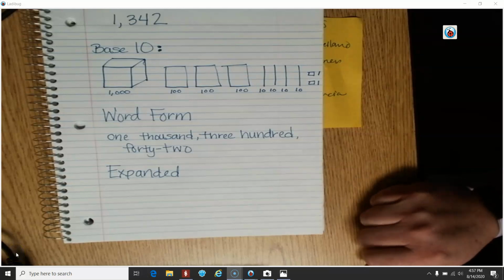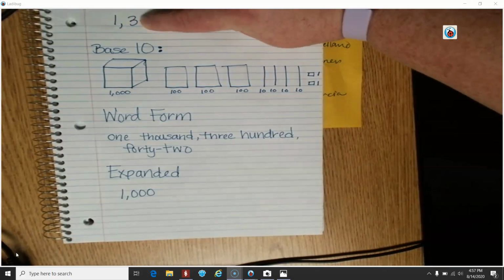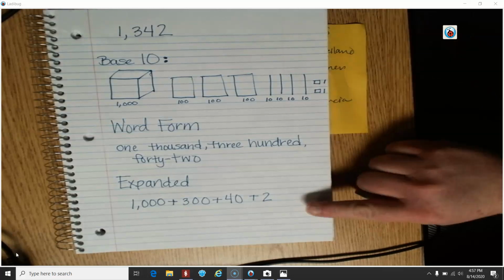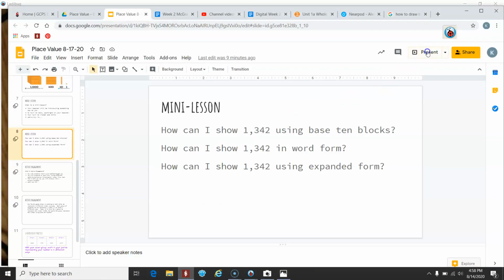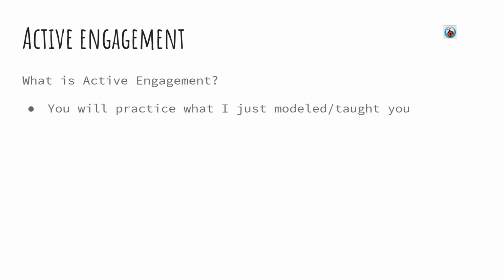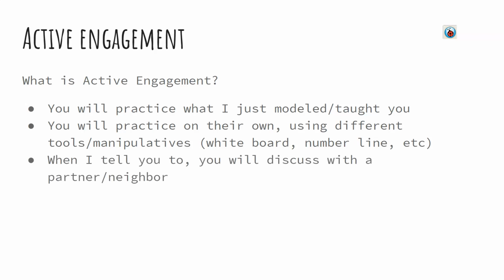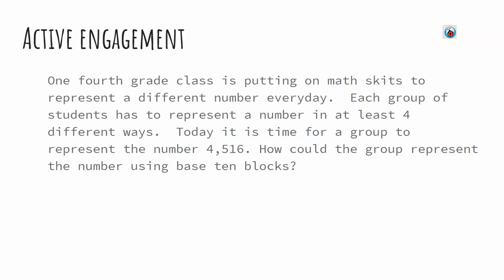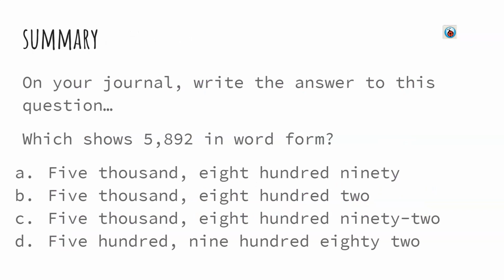Math August 17 part 2